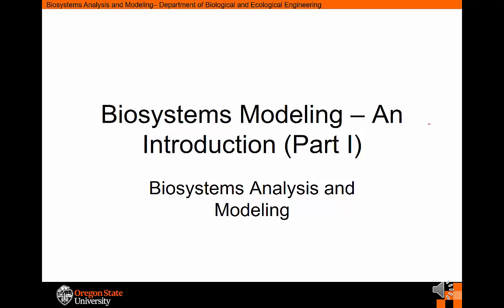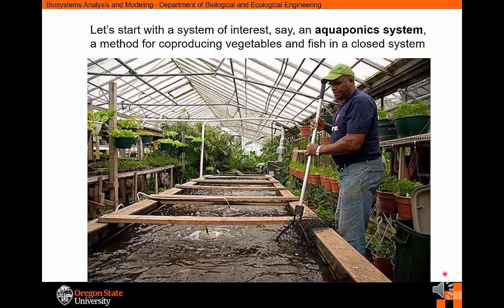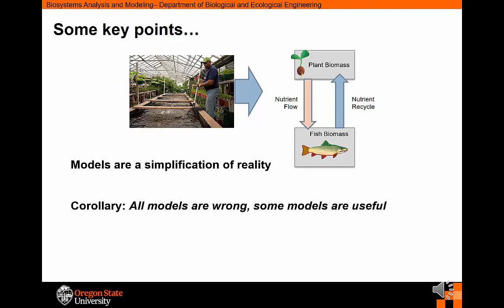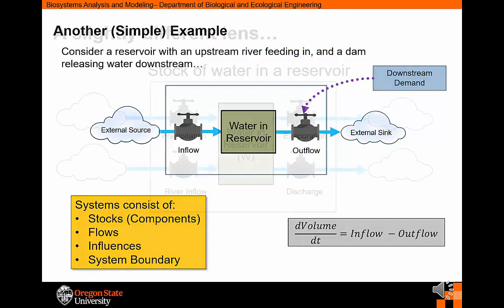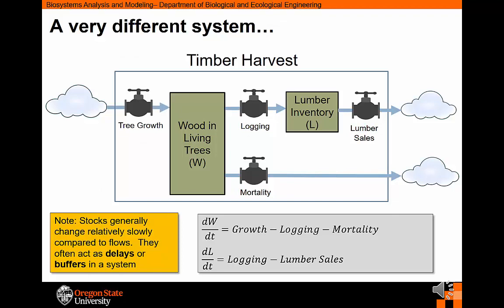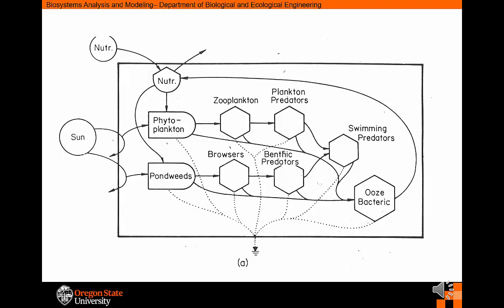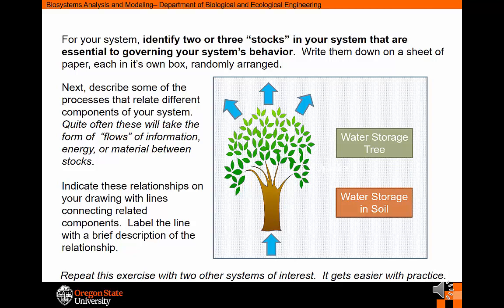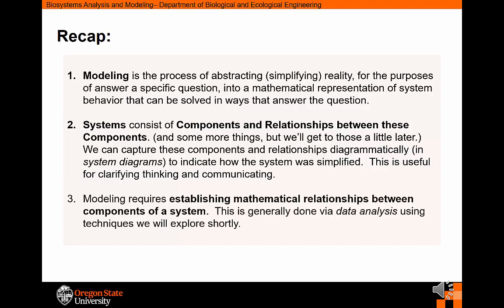Biosystems Analysis and Modeling: Introduction Part 1